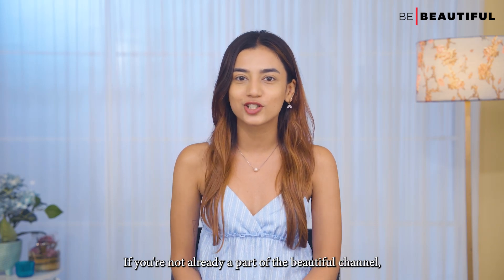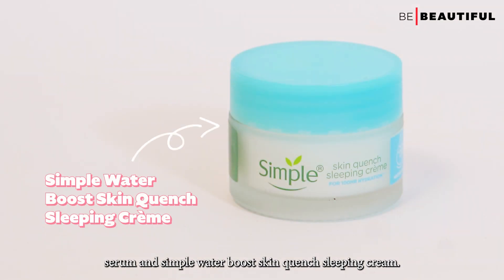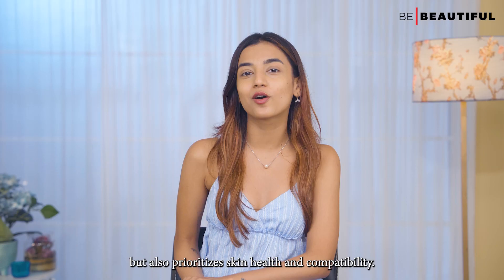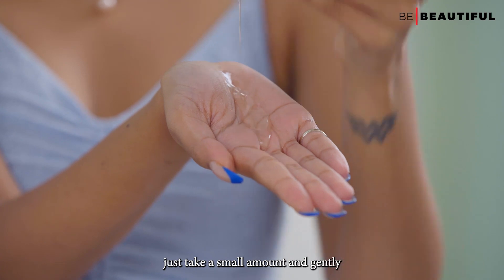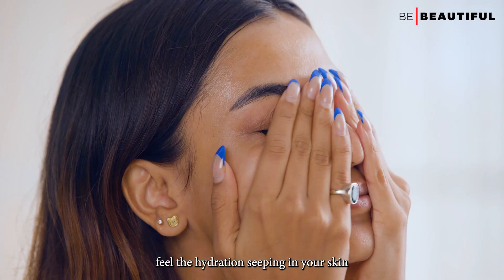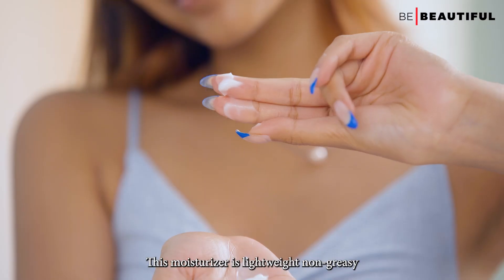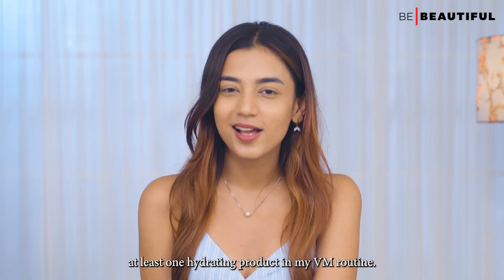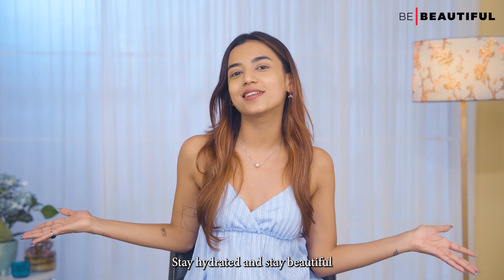The Ultimate 4 Step Hydration Routine | How to Get Hydrated Glowy Skin Quick| Be Beautiful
The arrival of the monsoon means an increase in humidity around us. While the change in weather is highly welcomed post the harsh summer, one must also think of upgrading their skincare routine accordingly. Here we will be showing you a 4-step skincare routine to get hydrated skin. These skincare tips will not only give your skin a glowy look but will also make it bouncy and supple. The best part being this hydration skincare routine can be followed throughout the year and not just during the monsoon.

00:00 Introduction
02:49 Cleanse
03:49 Treat
04:53 Moisturise
06:08 Mask